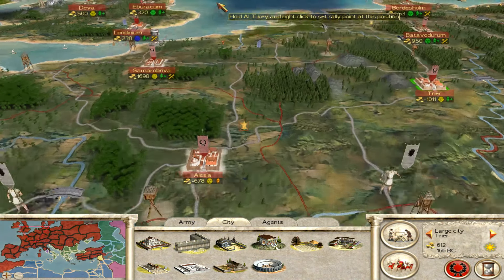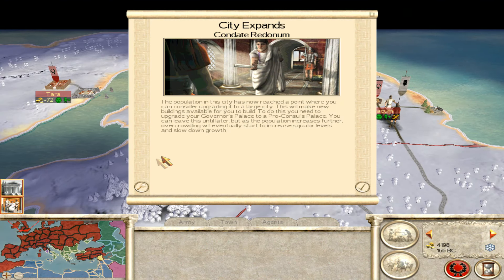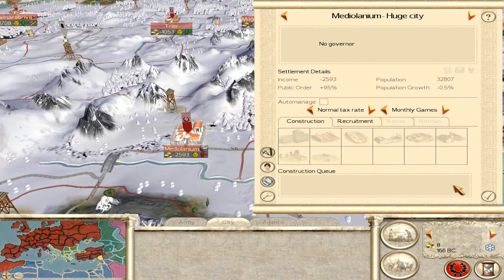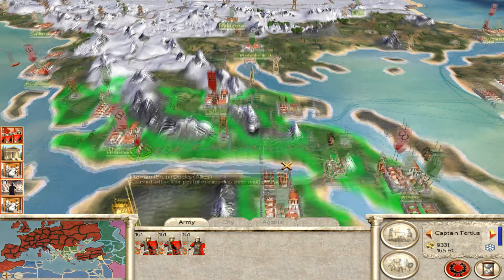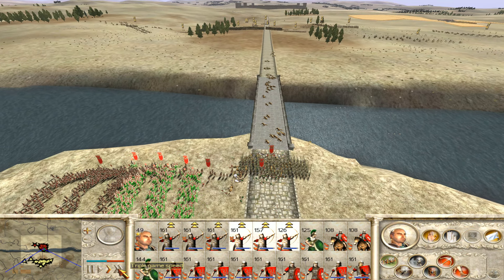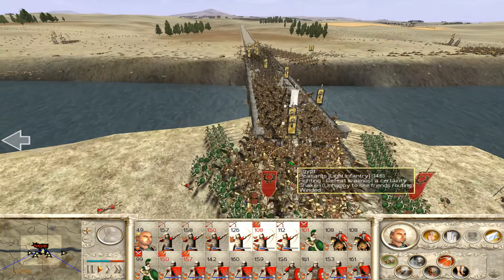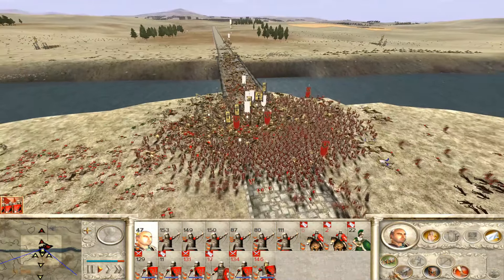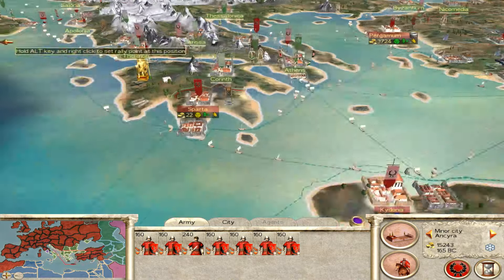Rome: Total War - Part 58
Welcome to Rome: Total War, can we as the Julii pacify the barbarians of Gaul, fight off are rival houses and unite Rome under one glorious rule?